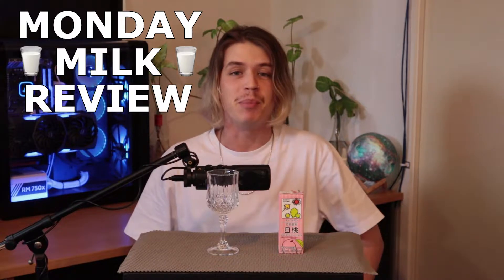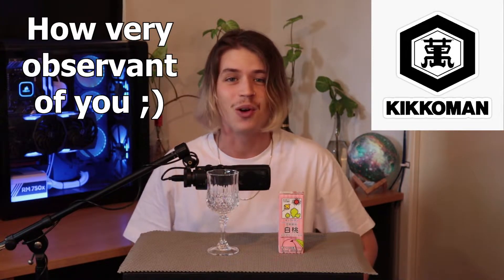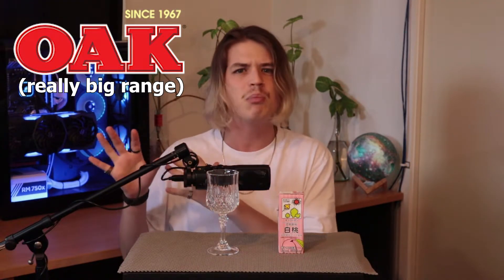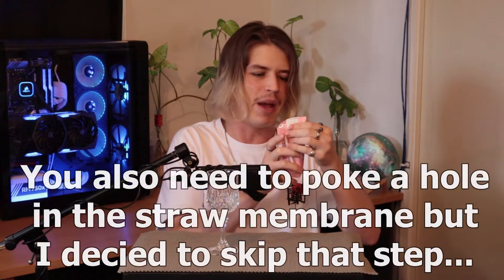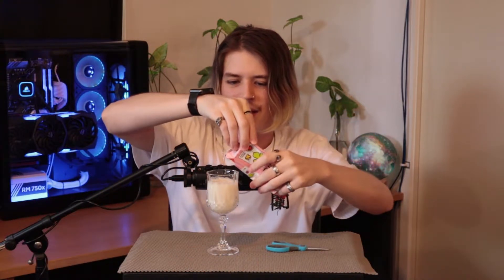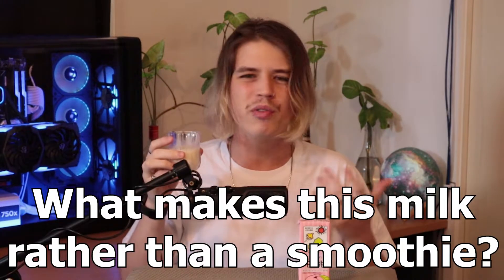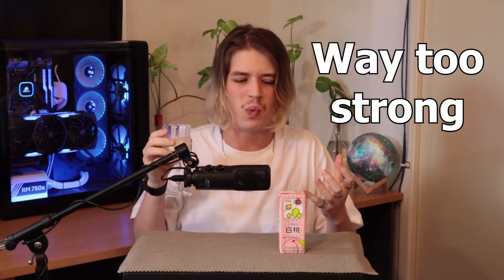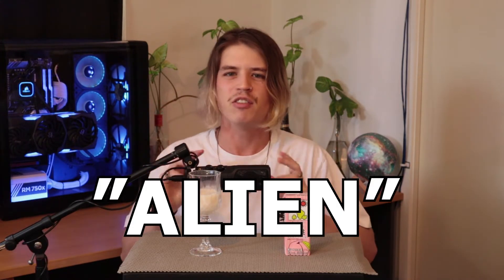This Milk Will Peach You Up (Kikkoman Soy Milk)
I've gone and found another massive range of flavours, like really, more massive than we have ever seen before in some really innovative flavours. Kikkoman Peach is going to be judged but there's soooo many crazy interesting flavours to go.